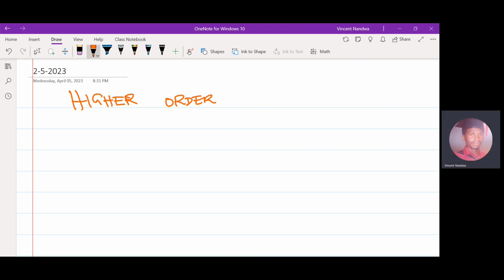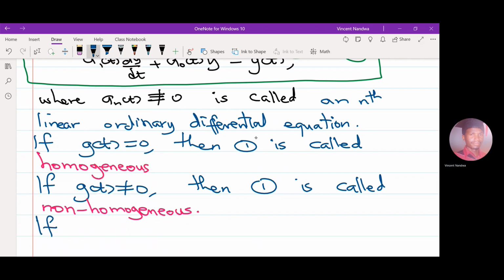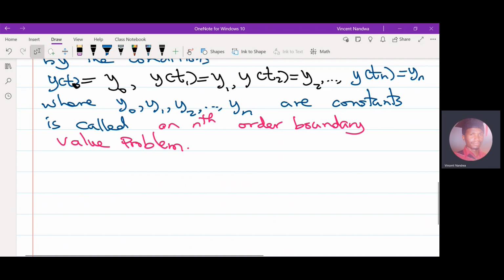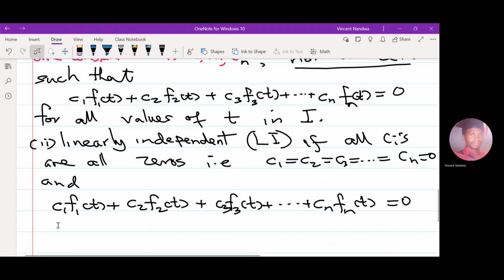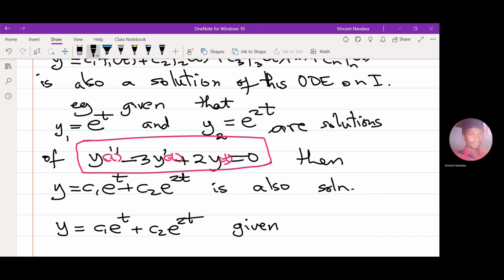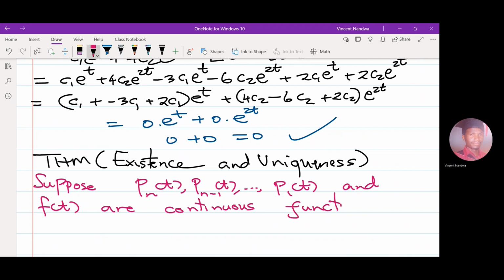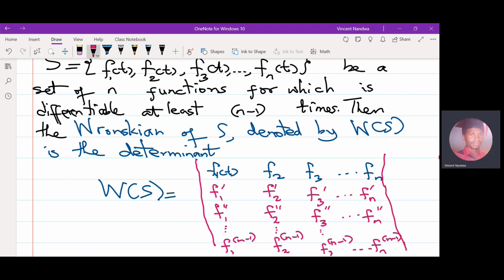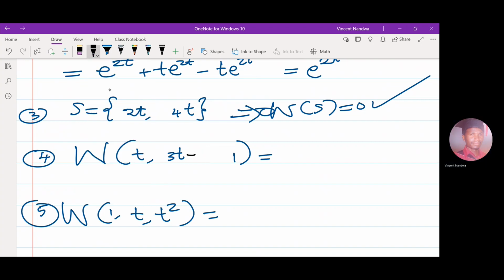Higher Order Differential Equations: Lec 1 (of 2-5-2023)-SMA 208